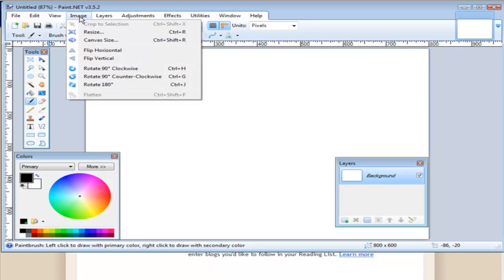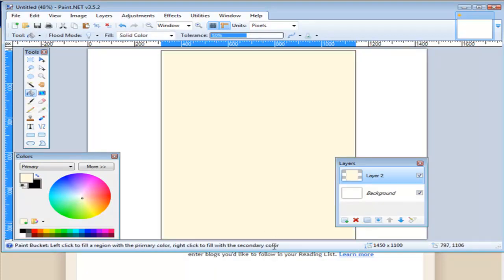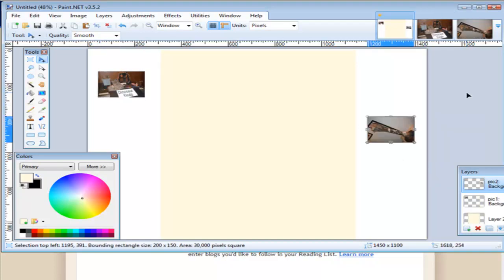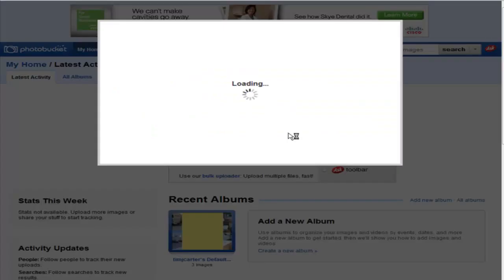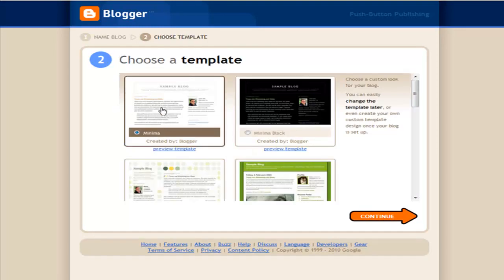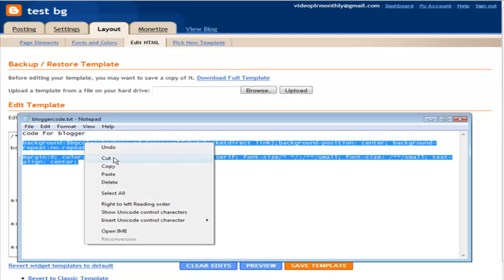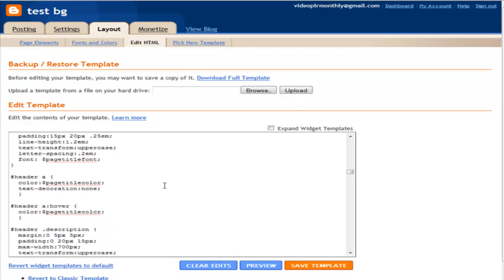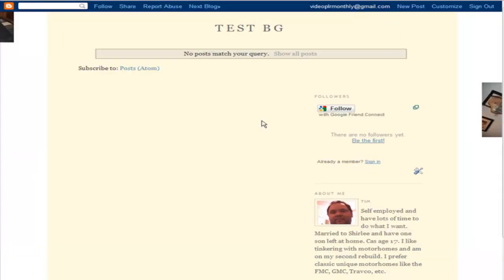How to Create a Custom Background for Your Blogger Blog